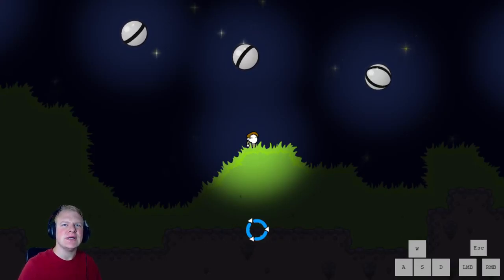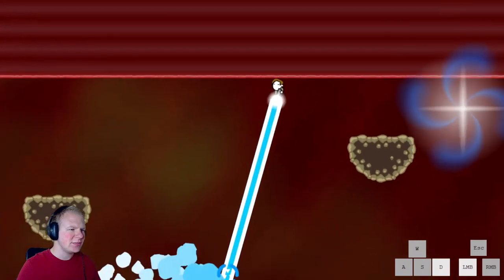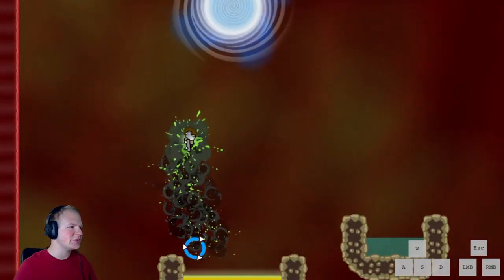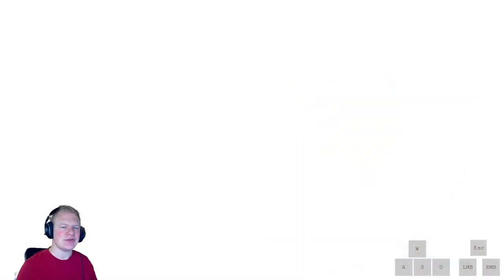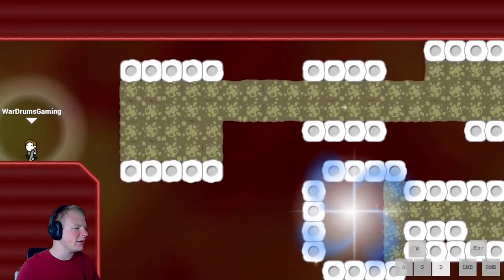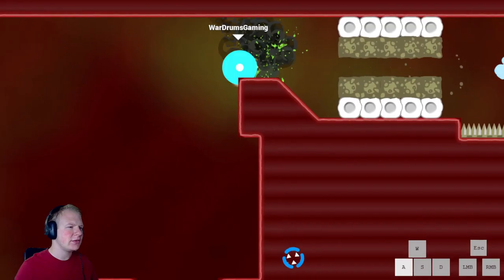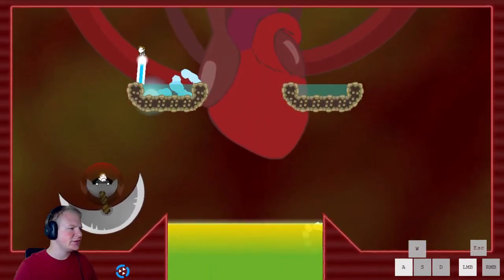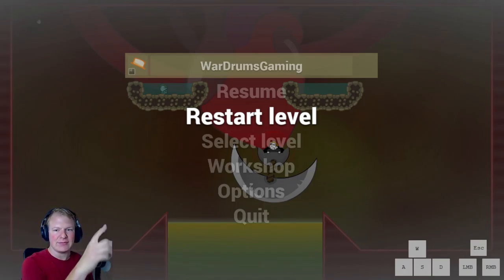I THINK I'M GOING TO THROW UP! [NoTTER speedrun guide]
Eleventh video in a series of guides to help newcomers to speedrunning No Time To Explain Remastered. In this video we focus on the tenth world, as well as the seventh boss, Evil You in your stomach.